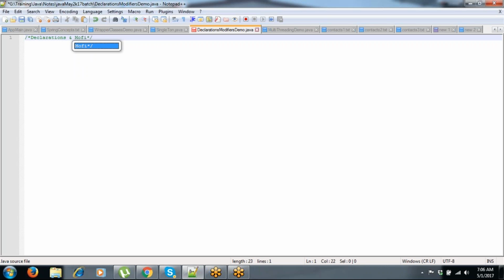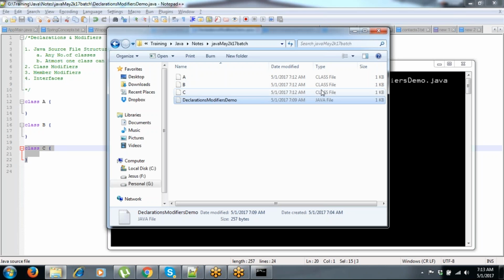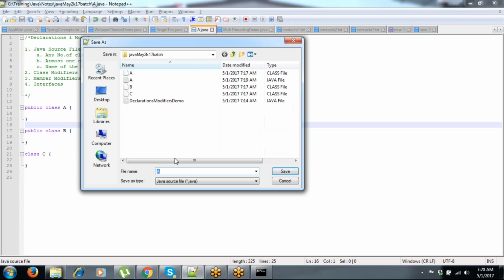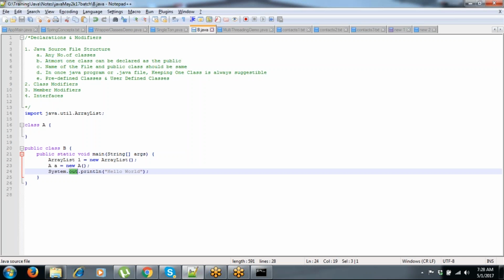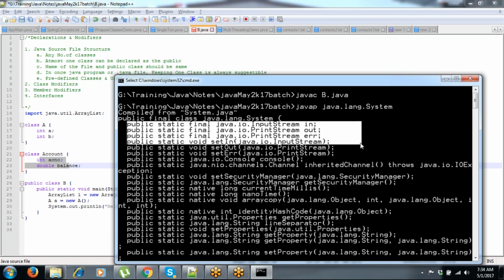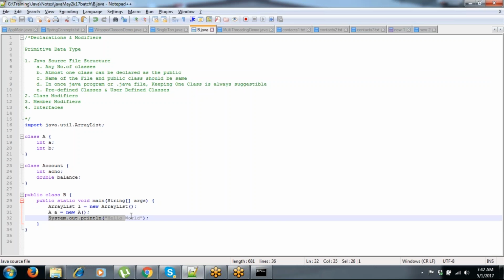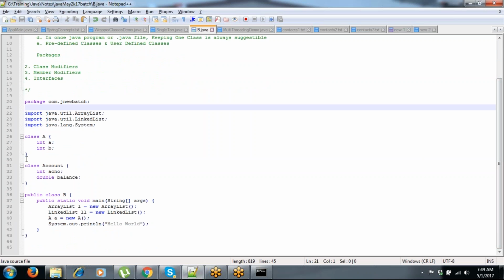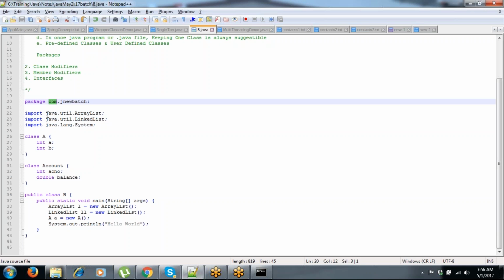CoreJava Demo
It was a 1st class of Java J2EE Online Training. Covers Java Source File Structure and Packages Concept.